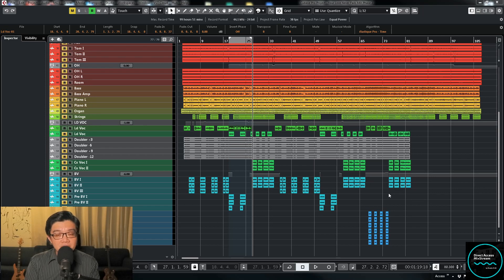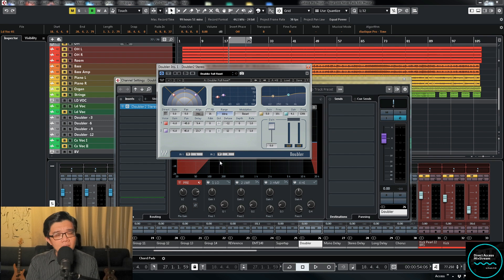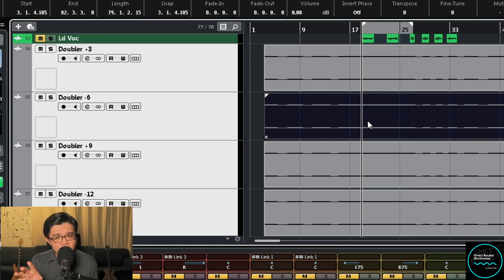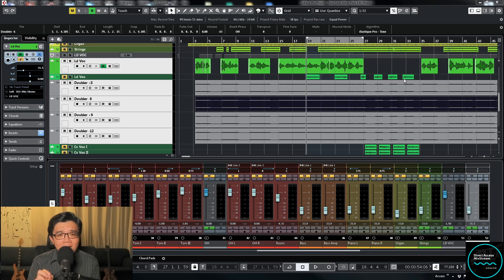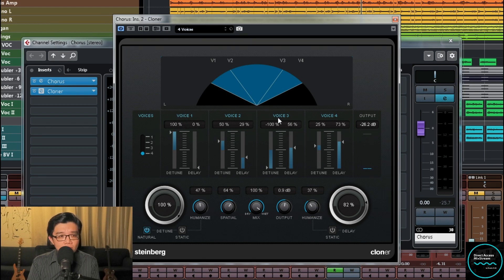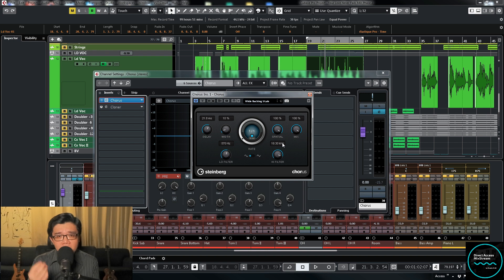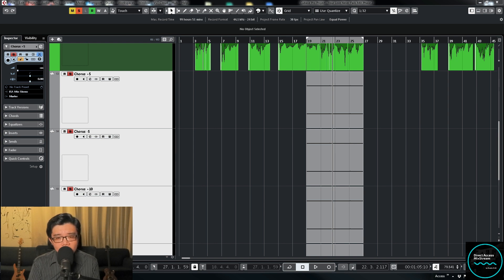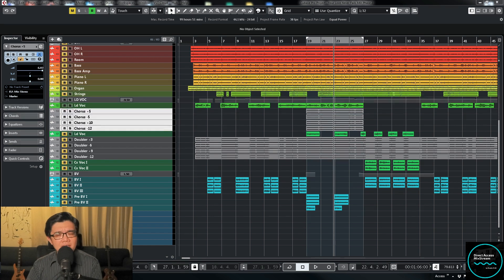Vocal Thickening Trick using Stock Plug-Ins In Cubase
I use the "vocal thickening trick" in many MixStream episodes. I demonstrate how I achieve the same effect using stock plug-ins in Cubase